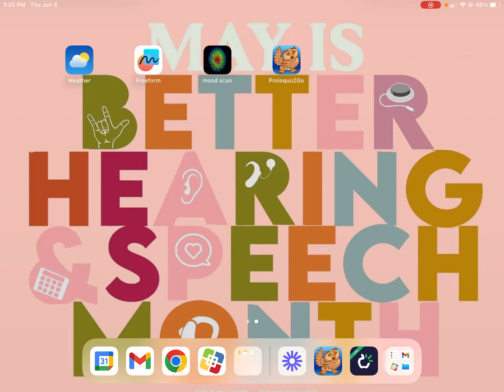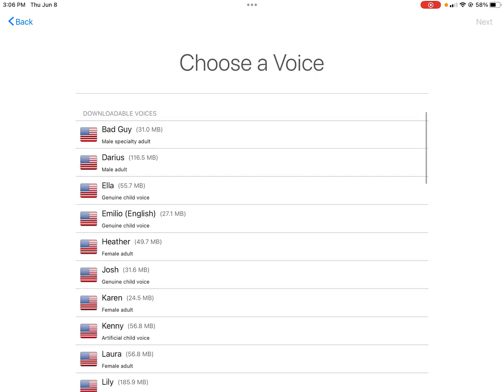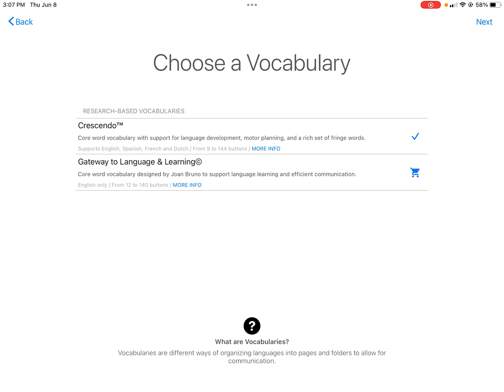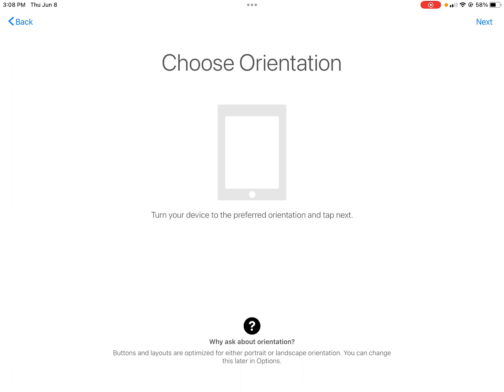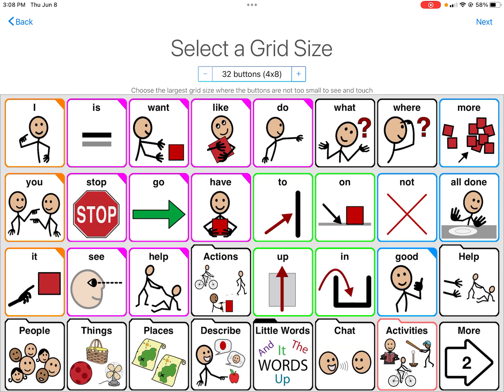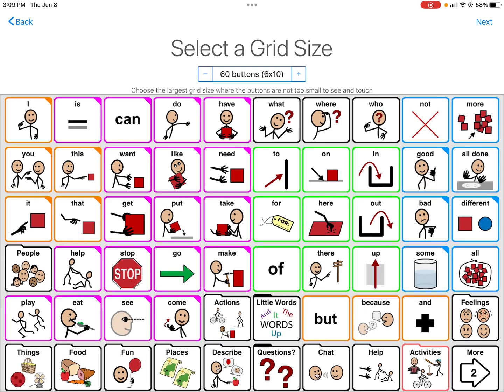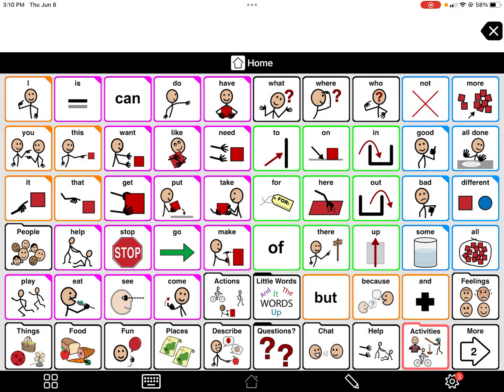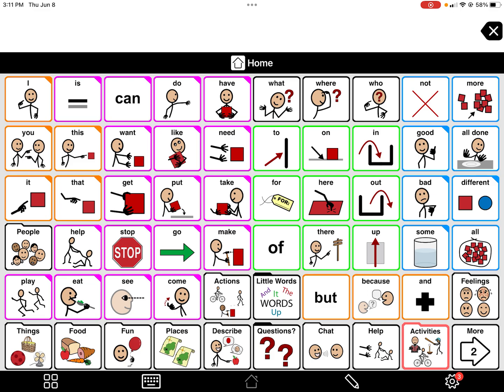Proloquo2Go: Setting up the app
How do I set Proloquo2Go up? A quick walk-through video to help you get set up and ready to communicate!